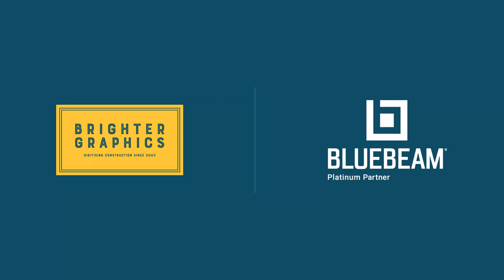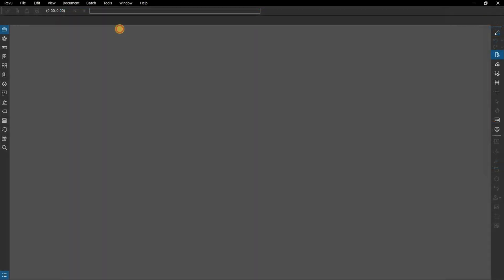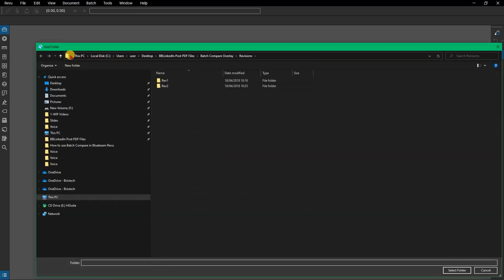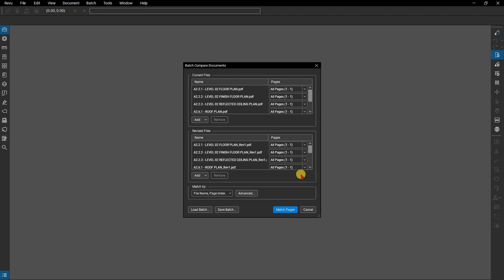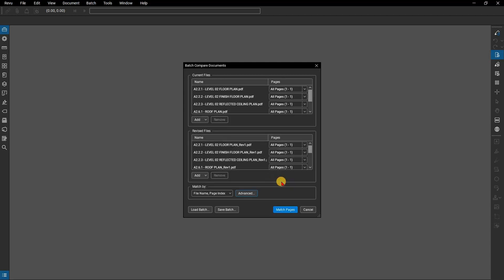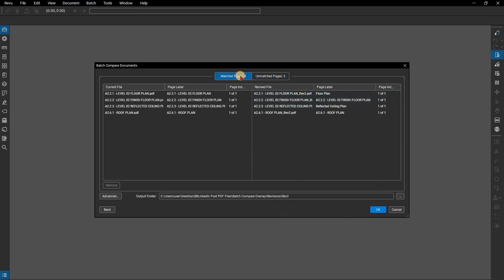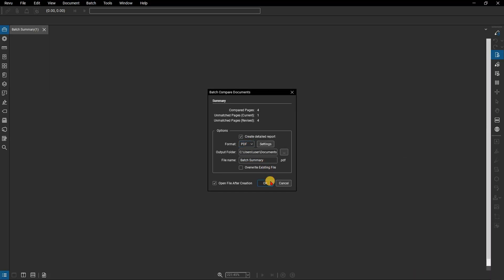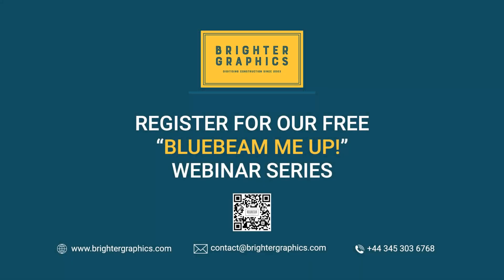How to Use Batch Compare in Bluebeam Revu by Brighter Graphics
The Batch Compare Documents feature compares groups of documents to each other and highlights the differences between them, which are indicated with markups that can be reviewed easily using the Markups list. It provides several auto-matching options to make pairing up pages to be compared simpler.

In this video, we are going to show you How to...“Use Batch Compare in Bluebeam Revu”, which will save you time and allow you to work effectively, maximising the potential of Bluebeam Revu.